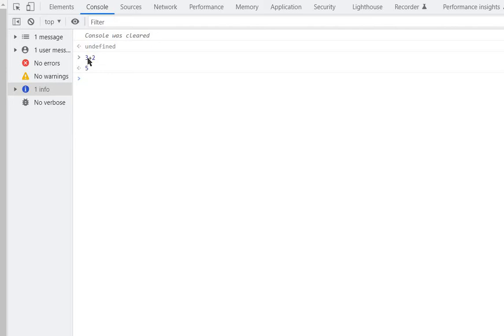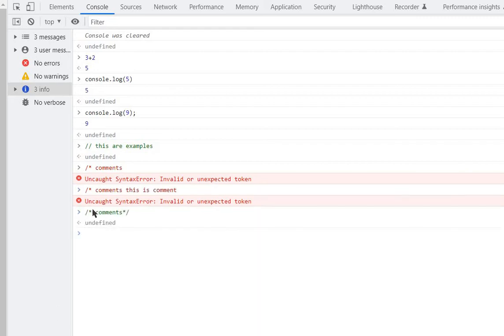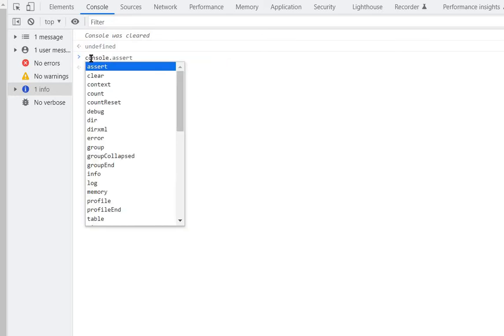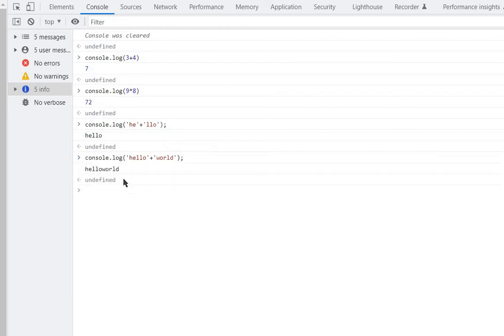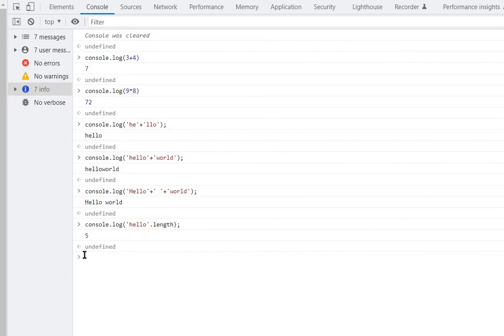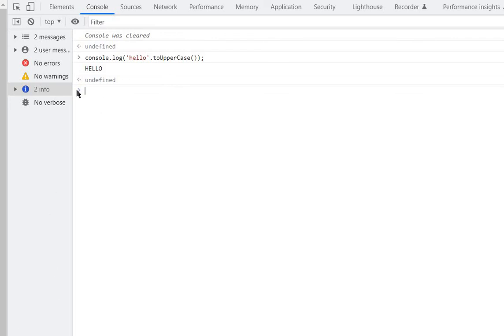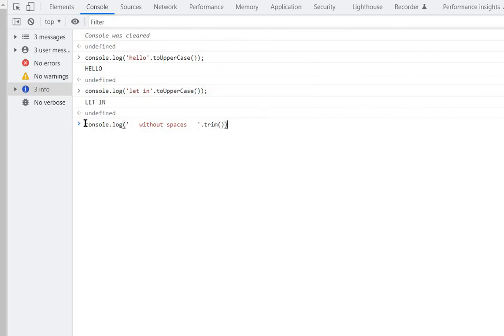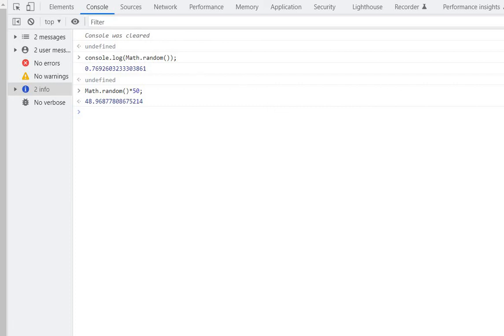Intro tutorial in JavaScript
JavaScript for rookies ,like me :)